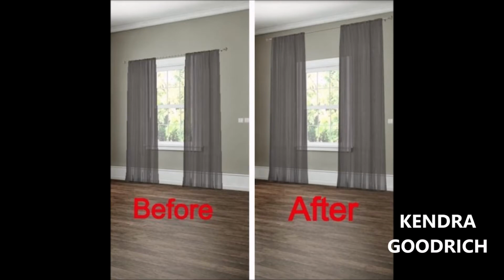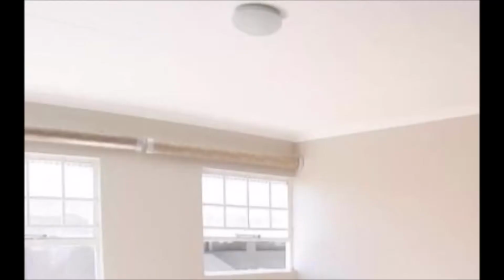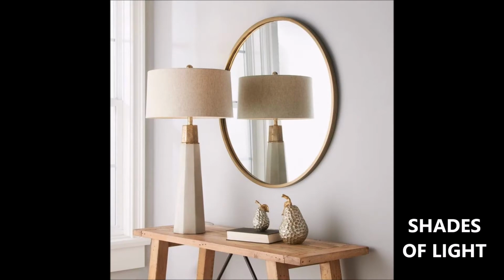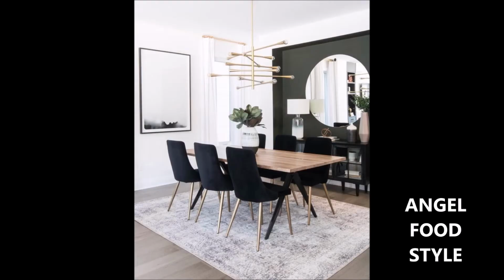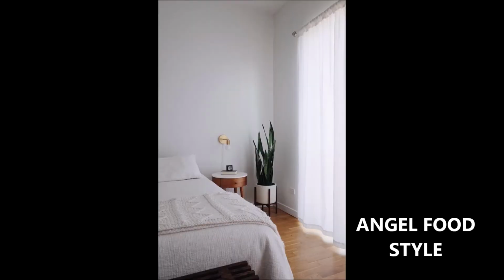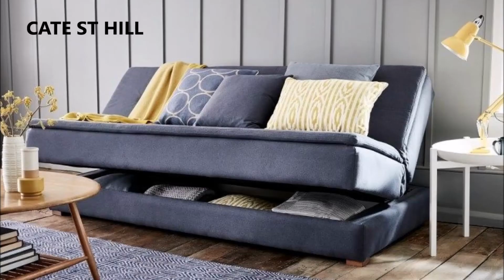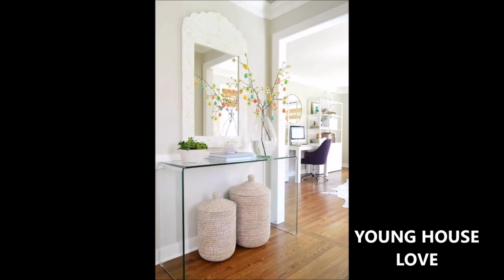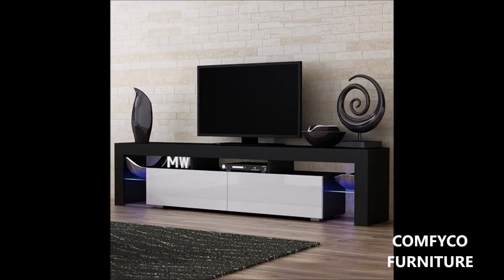HOW TO MAKE A SMALL SPACE LOOK BIGGER |RENTER FRIENDLY |TIPS, TRICKS & HACKS| RENEILWE SEHLAKE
DUMELANG!
This Sunday I am bringing you a few tips, tricks and hacks.

Photographs are either from Pinterest or are my content. I have listed the owners on the video, please show them some love too.

Be kind, Love and Light.